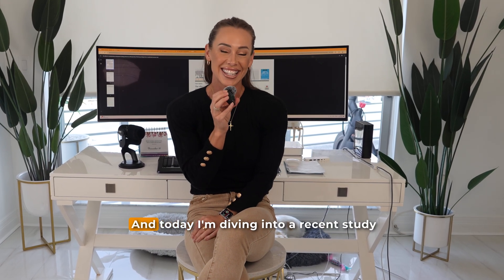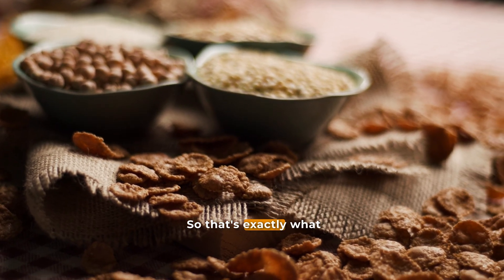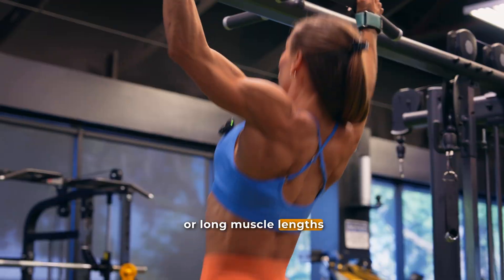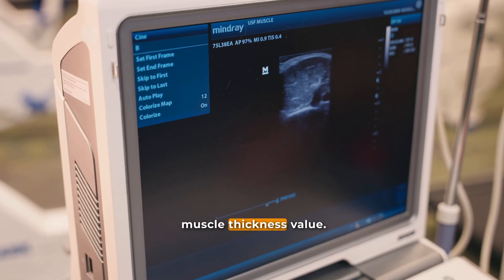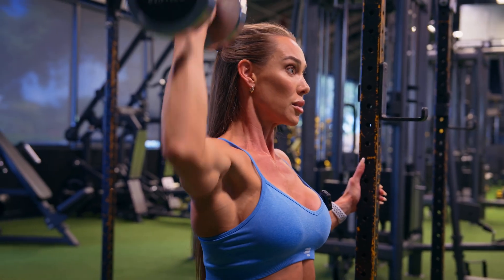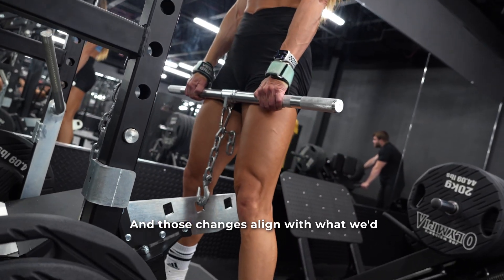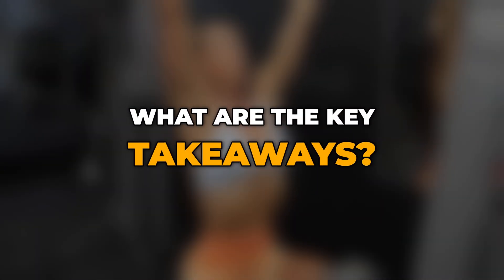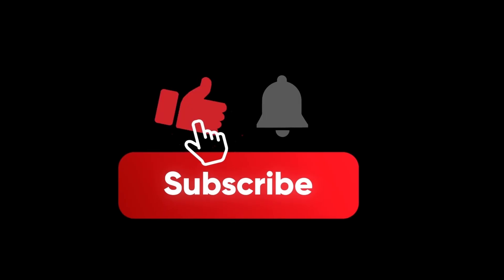Does Carb Loading Really Imrpove How You Look Before a Competition?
Does carb loading really make you look fuller on show day?
In this video, I break down a new study from Eric Helms and colleagues (Journal of Nutrition) that tested a true bodybuilding-style carb loading protocol. If you’ve ever wondered whether depletion and loading during peak week actually increases muscle thickness or improves your stage look, this breakdown walks you through what the research found — and what it means for physique competitors.

Timestamps
00:00 – Introduction + why carb loading is so popular in physique sports
00:26 – What carb loading is supposed to do physiologically
00:48 – Study purpose: Does carb loading improve muscle thickness or appearance?
01:35 – Who participated: lean, drug-free resistance-trained men
01:57 – Study design: depletion vs. placebo, 5-day phases, crossover
02:48 – Depletion protocol: low-carb intake + standardized training
03:34 – Rest day + high carb (9 g/kg) vs. placebo loading
04:22 – What researchers measured (body mass, skinfolds, ultrasound muscle thickness)
05:55 – Depletion results: athletes looked flatter, lost water + glycogen
06:40 – Carb load results: ↑ muscle thickness, ↑ body mass, slight ↑ skinfolds
06:58 – Placebo results: no rebound, continued flatness
07:22 – Comparison to baseline: small but favorable changes in carb condition
08:02 – High individual variability
08:54 – Limitations: tiny sample size, timing issues, training effects
10:31 – What this means for competitors
11:15 – Why you must test your own peak week strategy
11:38 – Final takeaway: carb loading helps some, not all, and changes are small

Key Takeaways

Carb loading increased muscle thickness by ~2–3% after depletion.

Body mass rebounded after loading, consistent with glycogen restoration.

Changes were measurable, but not always visually dramatic.

Some participants responded strongly, while others showed minimal change.

Training before scans likely influenced measurements.

Best results come from individual trial runs — not following trends.

Helping Women Feel Better Through:
👉🏼 Stronger body image & self-confidence
👉🏼 Increased strength, hypertrophy & fitness
👉🏼 Smarter nutrition & science-based programming
👉🏼 Better performance, recovery & injury prevention
👉🏼 Practical tools you can actually use every day

★ Instagram (daily tips & behind-the-scenes): @hollytbaxter

About Holly:
Holly T. Baxter, A.P.D. — Online Nutrition & Physique Coach
World Champion Natural Fitness & Figure Model | IFBB Bikini Pro
M.S. Dietetics | B.S. Food Science & Nutrition